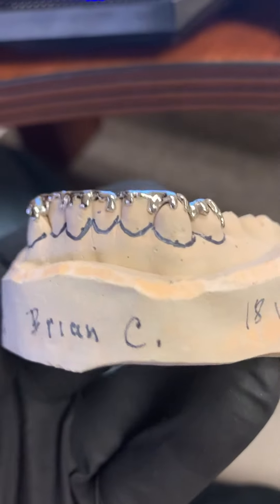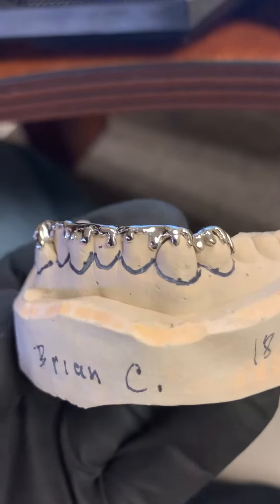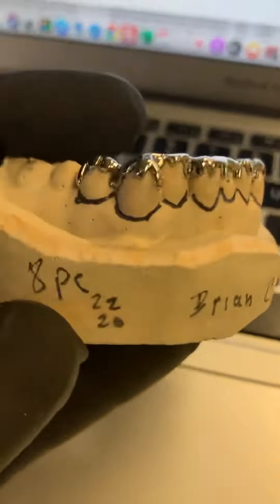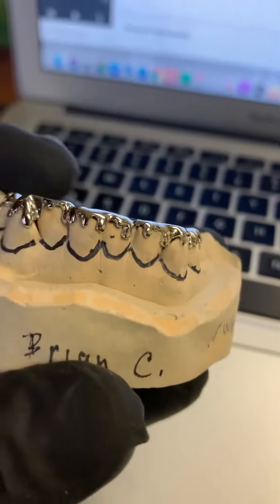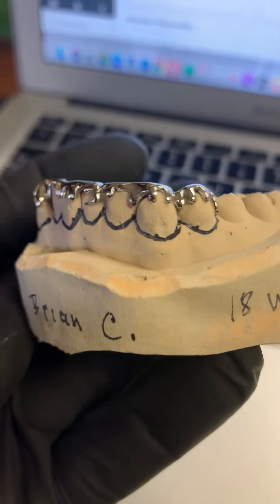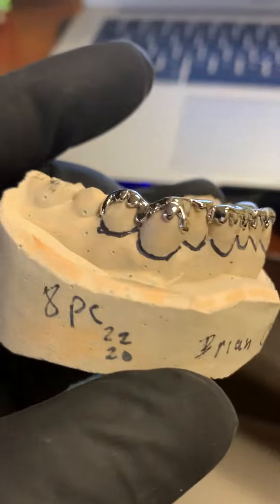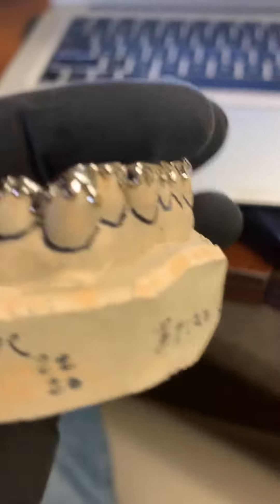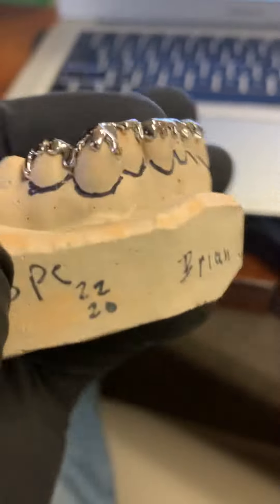8pc 10k White Gold Drip Bottom Grillz by @SeattleGoldGrills is on Fiya!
8pc 10k White Gold Grillz are just different!

You can reach @SeattleGoldGrills anywhere in the world as we ship daily!

Here’s a direct link below to your request on our website.  All credit card types accepted -

All purchases made on the website are powered/secured by Shopify Processing.

All you do is ADD TO CART, purchase, and then the rest is history).  We ship mold kits out with a free return label to send kits back to us. After that it takes roughly 4 weeks to complete (AFTER WE RECEIVE CORRECT MOLD KITS)

Hey y’all help us in our journey to reach 1 million downloads of our New Mobile App!

Need FINANCING?

We are now teamed up with AFFIRM and Klarna for easy financing with INSTANT APPROVAL!  With Affirm you will be PREQUALIFIED with Loan amount before YOU PURCHASE!

Here’s our YouTube instruction video for doing your mold kits at home.